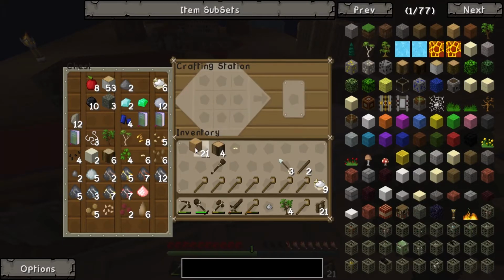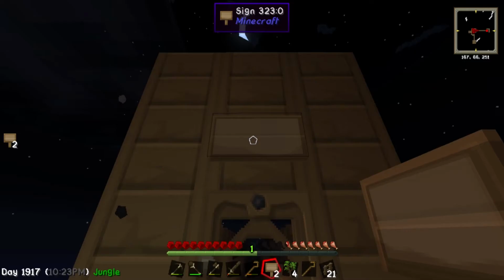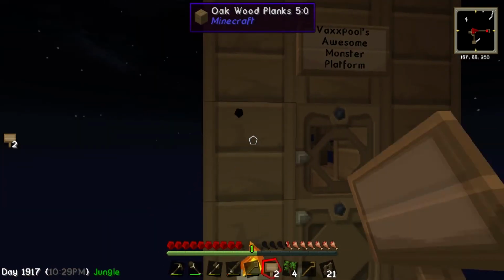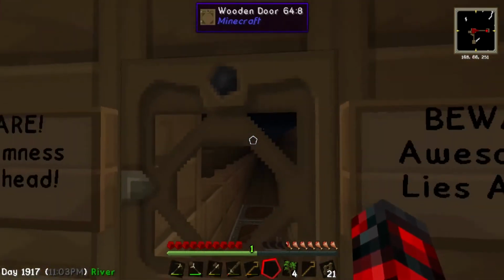Minecraft - Sky Block 14 - The NEW Obsidian Gen (Sky Factory Minecraft Mods)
After a LOT of big talk from Tazumoto, he manages to create a BIGGER, UGLIER Obsidian Generator!

Stalk Me All Over!!